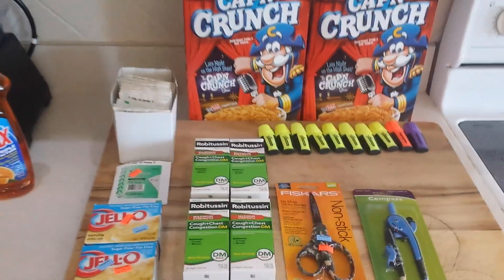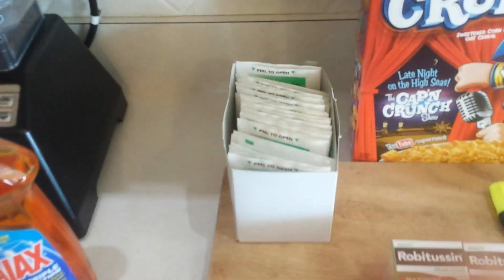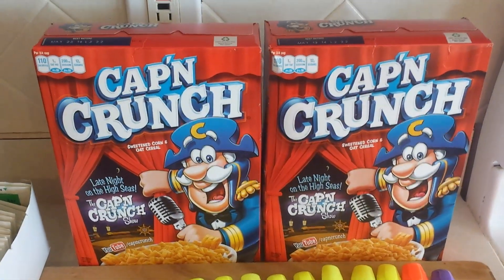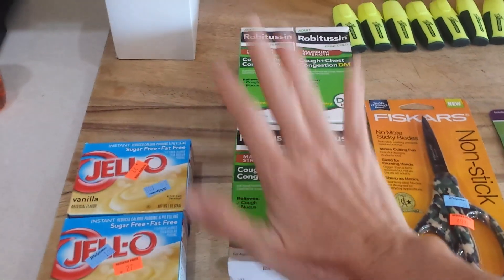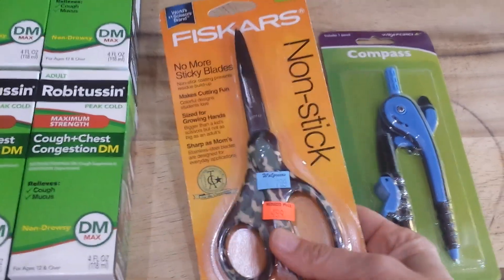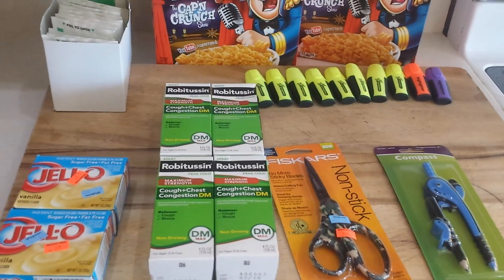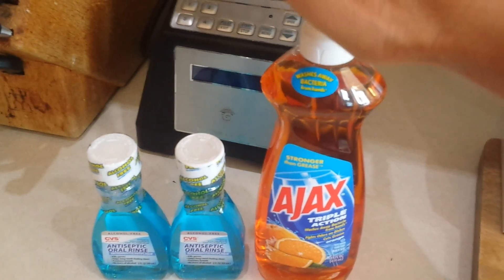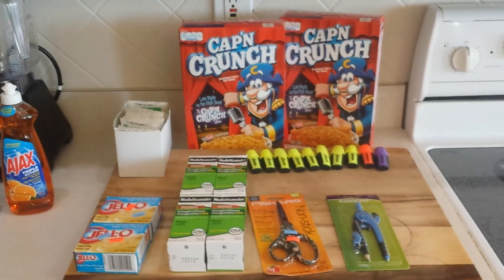Prepping Deals to Be Had at Walgreens & CVS This Week for your SHTF Stockpiles! :)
Great deals to be had at Walgreens for your stockpiles!

1. Clearance bandages - 9 cents each ( 2x2 squares)
2. Clearance - compass - 69 cents each
3. Clearance highlighters 14 cents each
4. Clearance Jello- Vanilla pudding 27 cents each
5. Captain Crunch cereal - sale - $1.76  for 14 oz box
6. Robitussin Cough Syrup - Reg $7.49, on sale for $4.99 - $3 MF Q from Sunday inserts = $1.99 each!
7. Purex laundry soap - 3 for $5.99 ( or buy 1 get  2 free) Use 3 MF Q for $1.50 off 2 from coupons.com = $1.25 each!

Clearance items may vary at different stores.
Yes you can use coupons on clearance items if you have any! :) ( I di not this week)

CVS:
1. Ajax : 88 cents - 39 cent CVS redbox coupons = 49 cents ( if you got the Ajax MF Q then another 25 cents off too!
2. CVS mouthwash travel section: $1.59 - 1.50 off CVS redbox Q for any CVS mouthwash! = 9 cents! Thanks to FoodandFashioncents! She is awesome! Check her channel out :)

Happy gathering and organizing to all :)